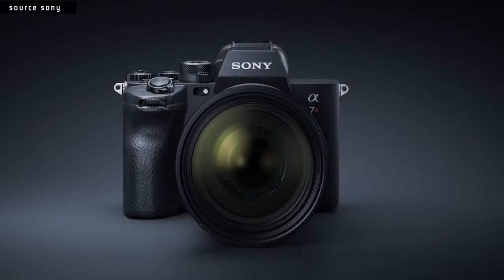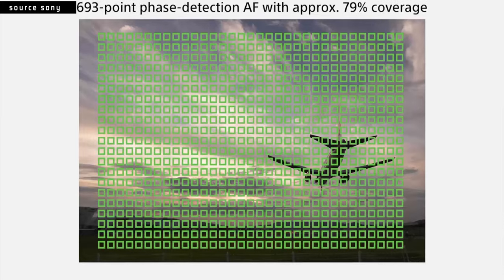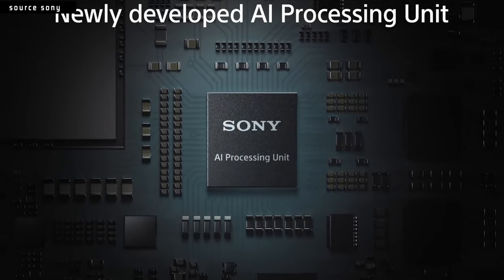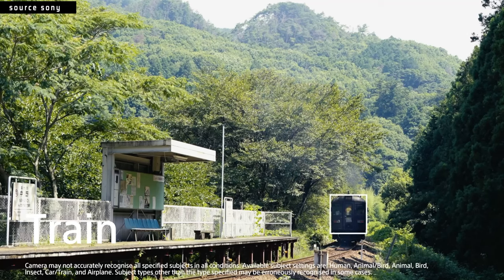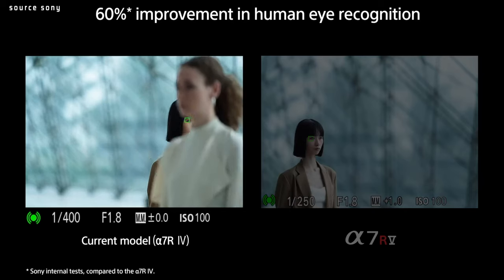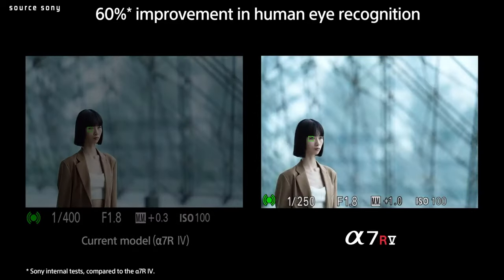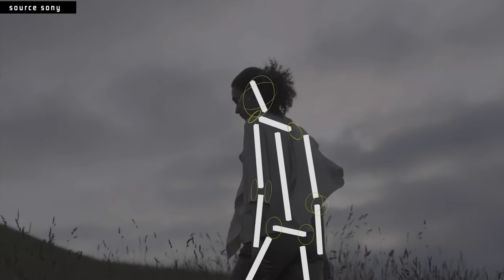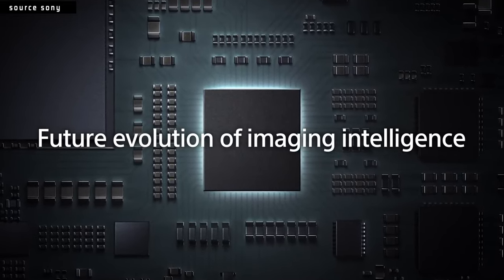A7RV: New Auto Focus System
The new Sony A7rv is a great camera for anyone looking for a powerful, high-quality camera. If you're in the market for a new camera, be sure to check out the new a7rv!
Check out the new Auto Focus system in the Sony a7rv! This camera is packed with features, including deep learning and AI trackingThe a7rv is a great camera for anyone looking for a powerful, high-quality camera. If you're in the market for a new camera, be sure to check out the new a7rv!